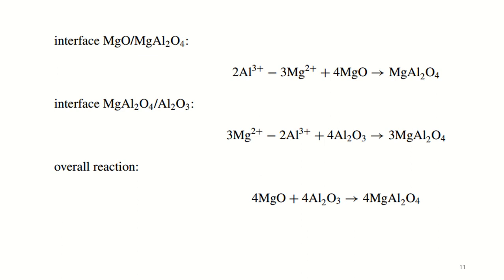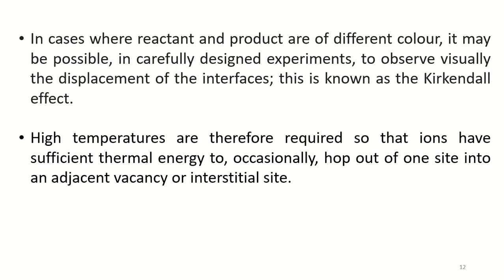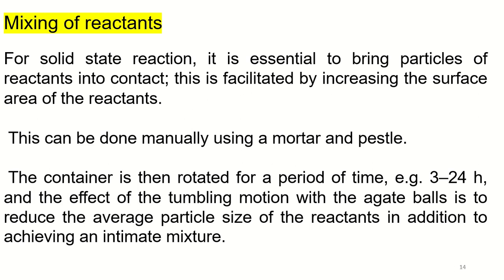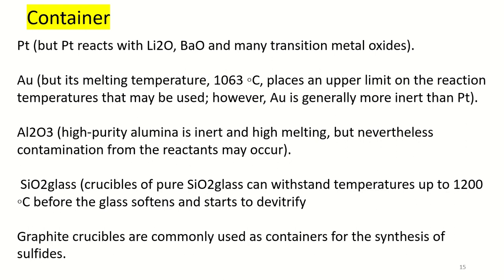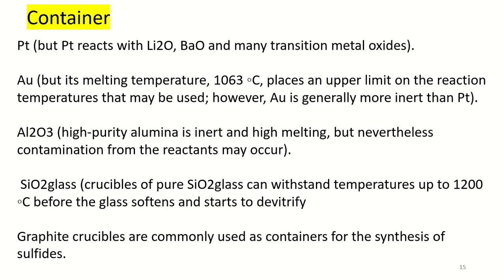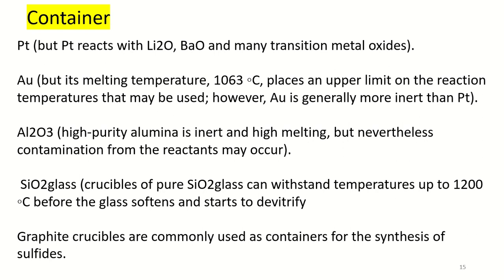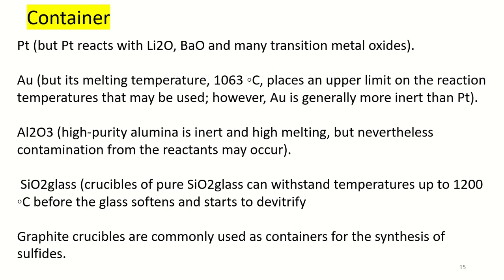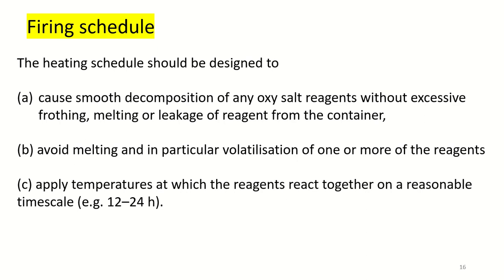Synthesis & Design of Inorganic Materials | Lecture 2